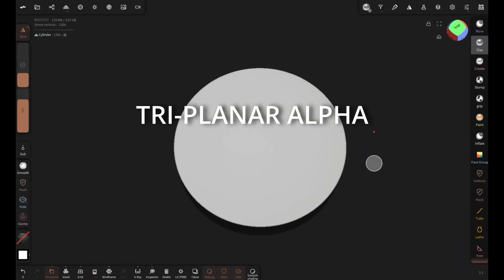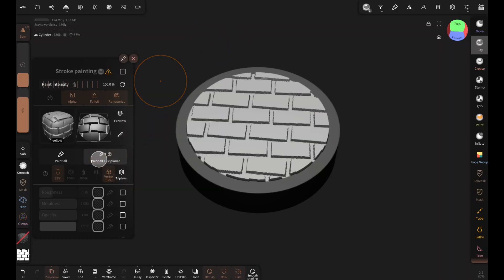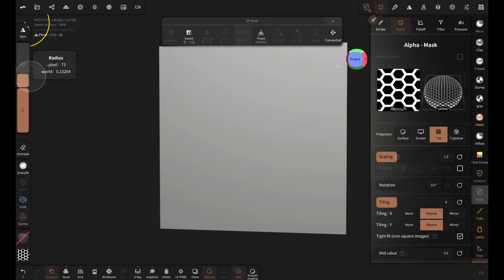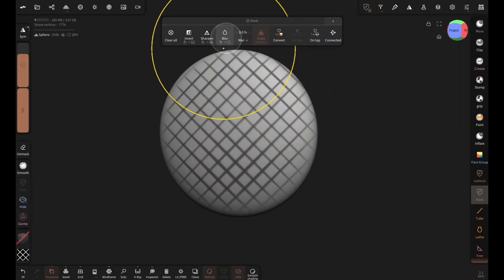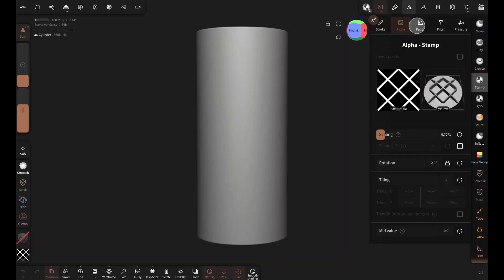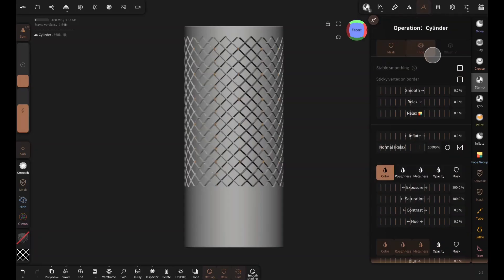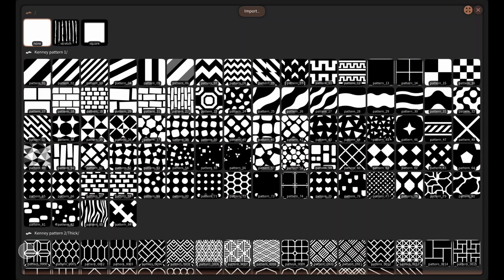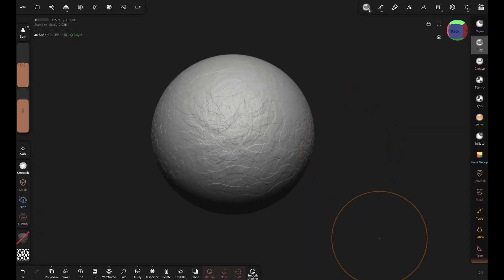How To Use Inbuilt Alphas In Nomad Sculpt | Nomad Sculpt Tutorial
In this Nomad Sculpt Tutorial I will Teach How To Use Inbuilt Alphas in Nomad sculpt for various use. During the process I will show How To Create Grill Mesh, How To Create Grip patterns quickly , How To Create Surface Noise etc.

Chapters

0:00 Intro
0:16 Triplanar
01:15 Mask
02:38 Stamp
04:13 Noise